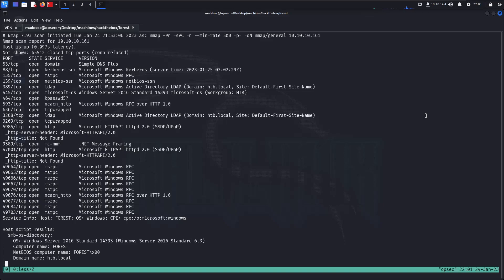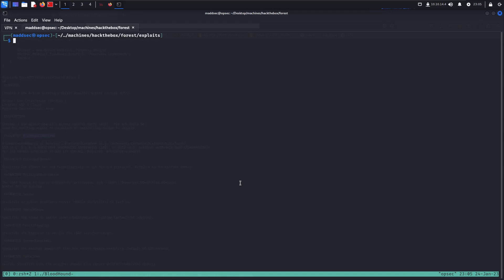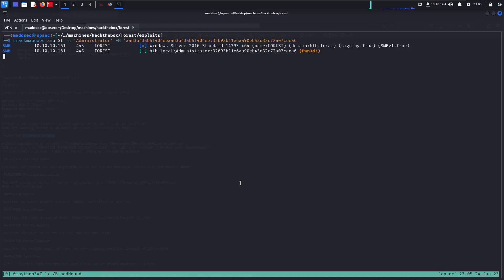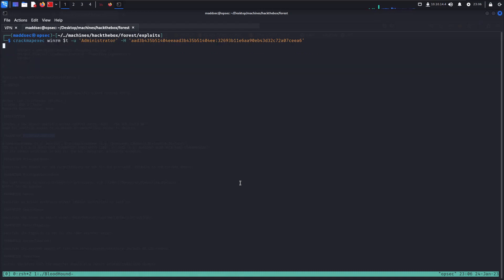[HTB] Forest | Walkthrough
Forest from Hack The Box

Walkthrough
Writeup
Write-up